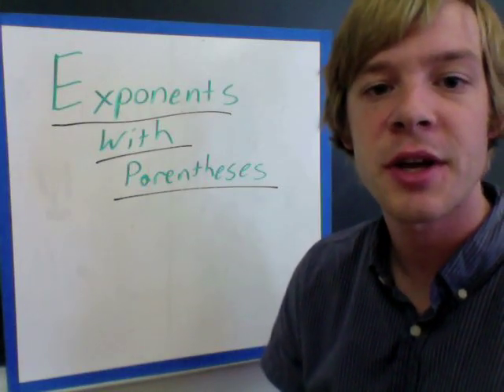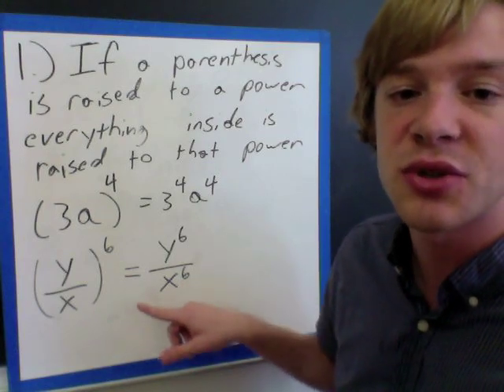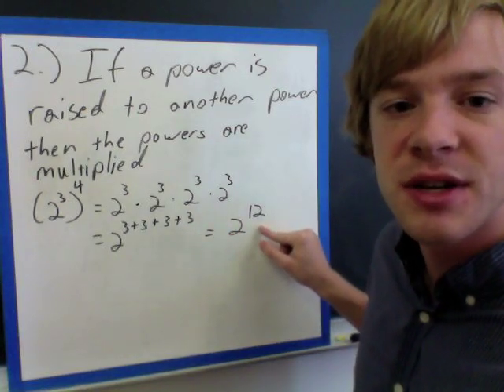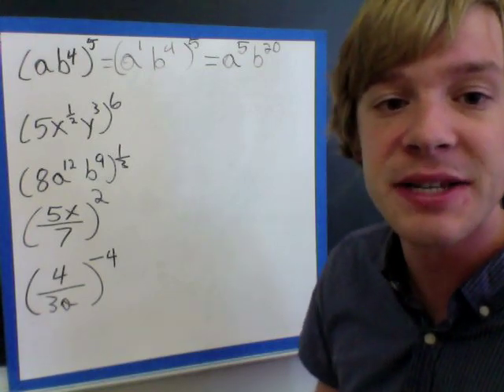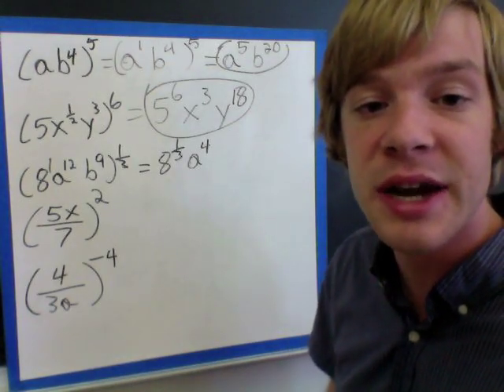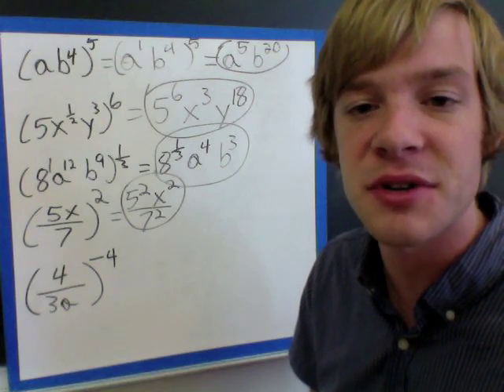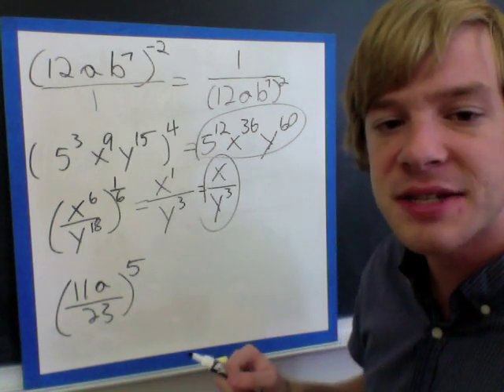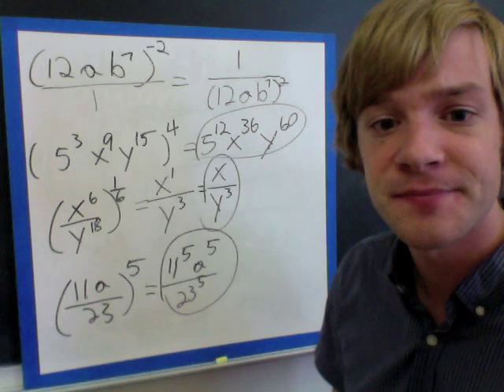Simplifying Exponents with Parentheses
Properties of exponents when working with parentheses.

First I discuss the power property of exponents and how to simplify an expression that has both parentheses and exponents.  I also talk about how to simplify an expression that has exponents both inside and outside of a set of parentheses.

When a set of parentheses is raised to a power every factor inside the parentheses needs to also be raised to that same power.  If the factors inside the parentheses already have a power then you would multiply the inside power by the power outside the parentheses.

After the initial explanation I work through eight different examples of simplifying an expression using the power property.  Some of the examples have fractions for the powers, and others use only whole numbers.  There are also examples where a whole fraction inside a set of parentheses is raised to a power.